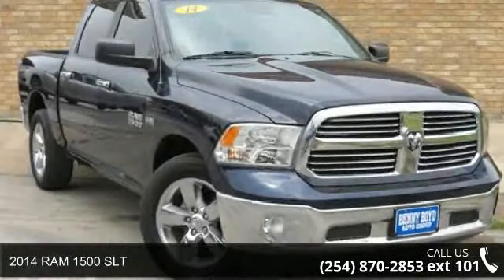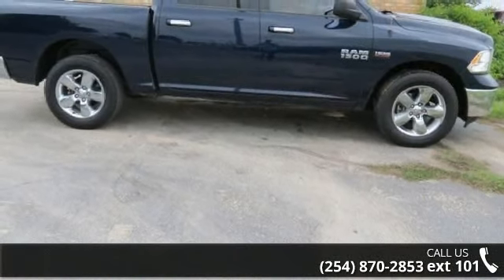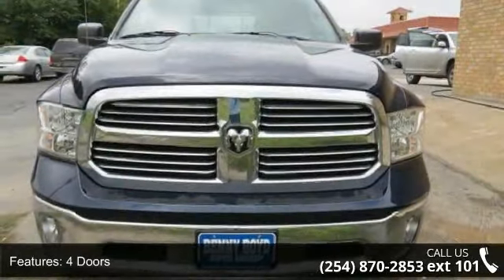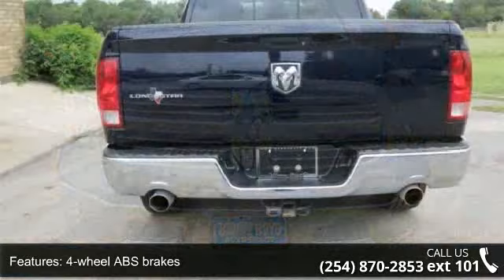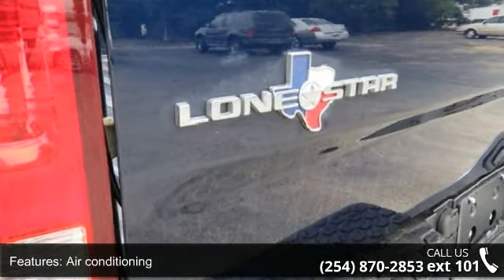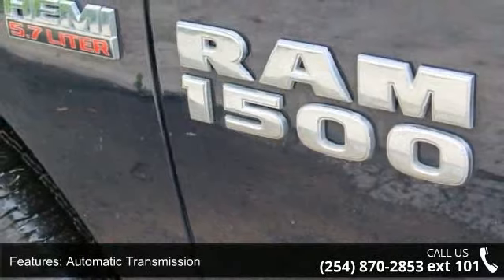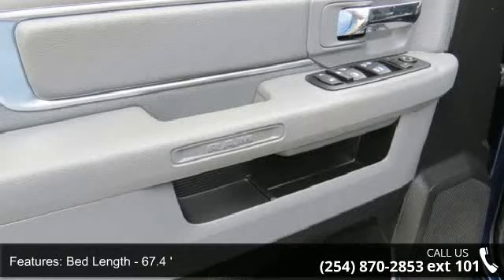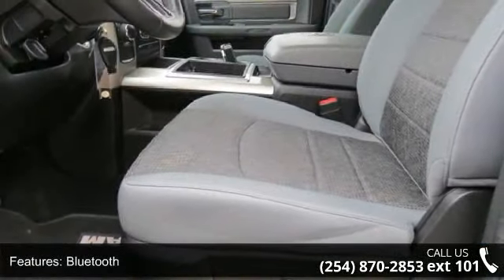2014 RAM 1500 SLT - Benny Boyd Copperas Cove - Copperas C...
This 2014 RAM 1500 SLT Has A Clear CARFAX 1 owner and buyback guarantee* . This 1500 Is Equipped With Power Locks and Windows. This 1500 Is Priced to Sell Please Contact our Internet Department For the SPECIAL Internet Price and a Haggle Free Shopping experience.